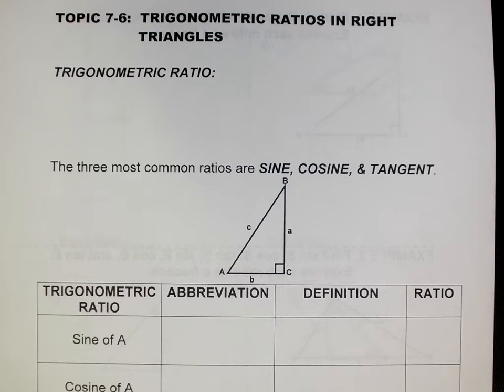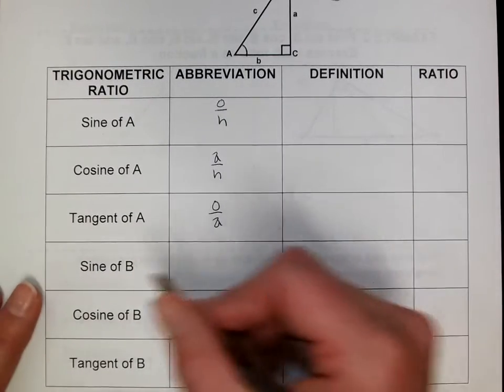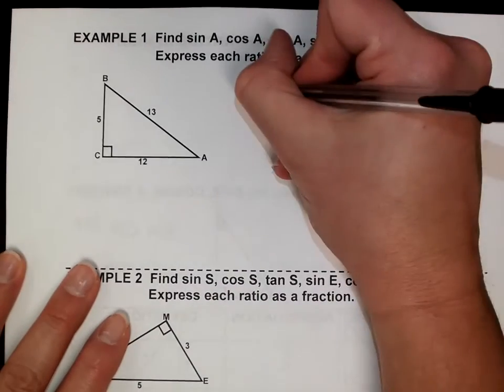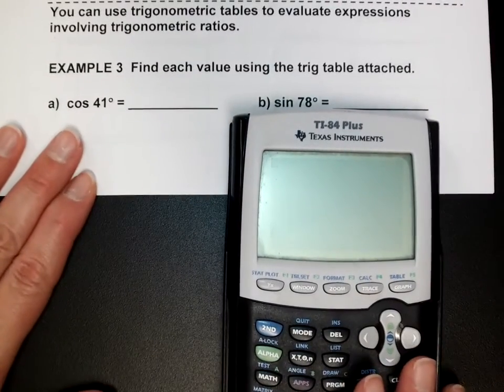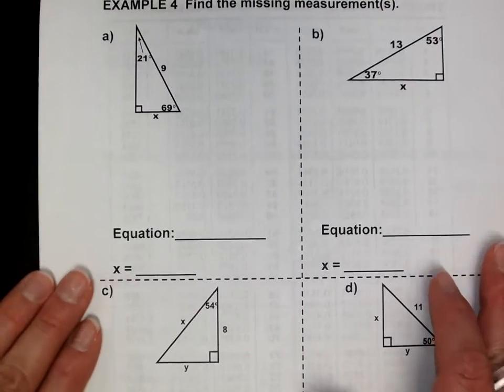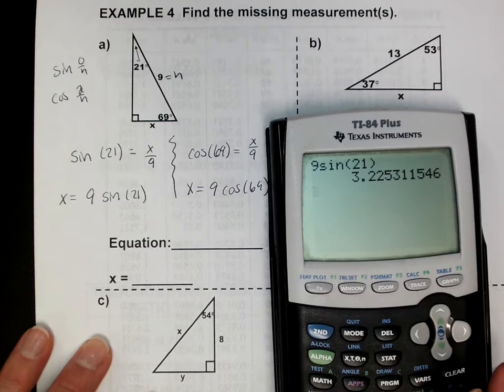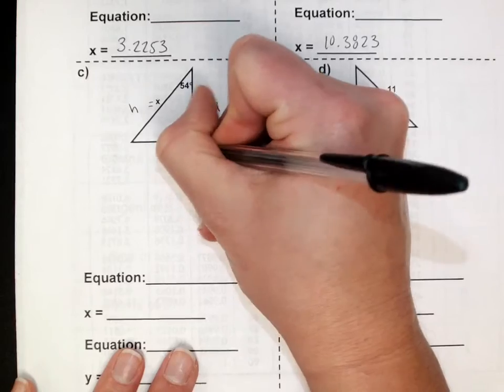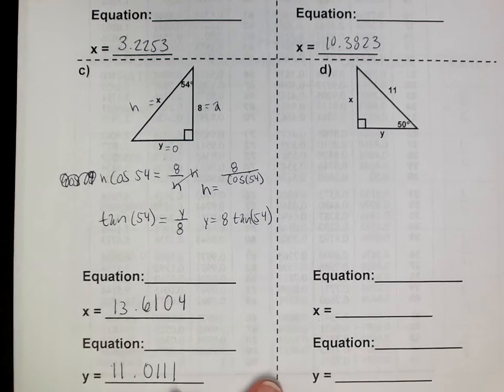7-6 Trig Ratios in Right Triangles